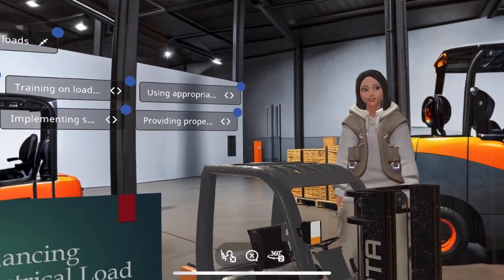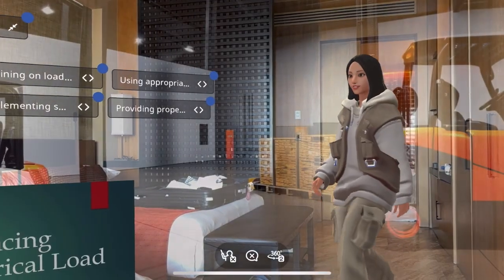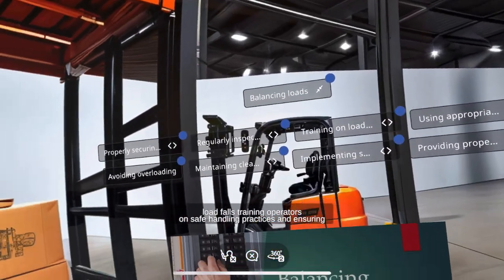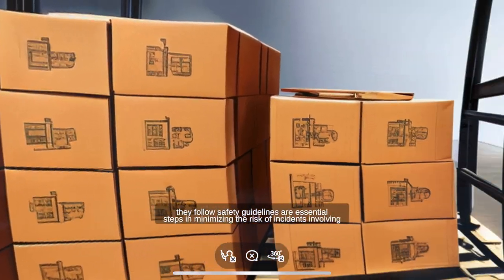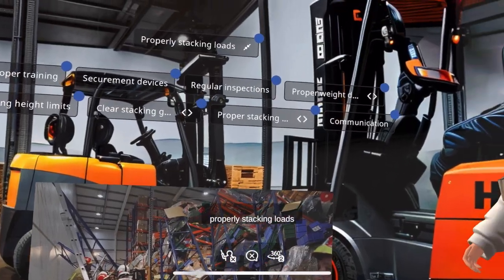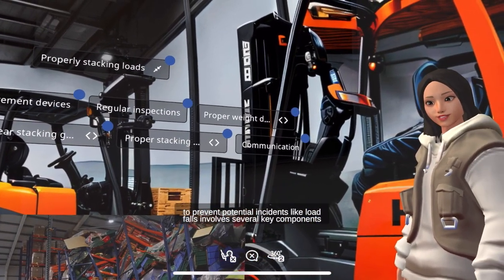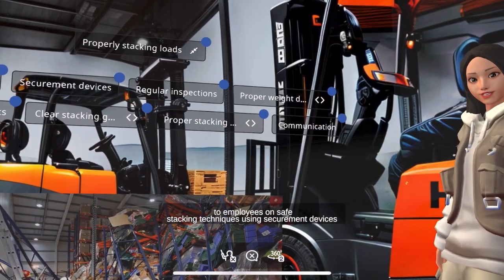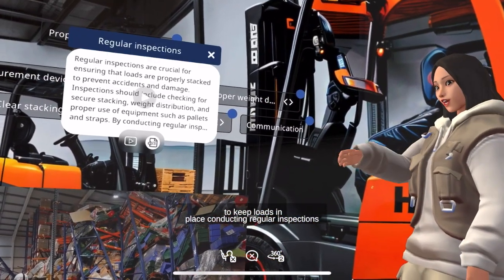Lights, Camera, Gravity! The Great Pallet Plummet Prevention Show!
Attention all forklift daredevils and pallet protectors! Are you ready for a blockbuster that'll make "Mission: Impossible" look like a walk in the park?

EON Reality's Spatial IQ presents: "The Case of the Tumbling Towers" - a thrilling saga where YOU are the hero who saves the day (and the inventory)!

🦸‍♀️ Starring You in: "Gravity's Revenge: The Load Strikes Back!"

Forget boring safety videos! Our AI-powered adventure brings you:
1️⃣ The "Balancing Act" Skill Simulator
2️⃣ The "Oops-A-Daisy" Incident Reconstructor
3️⃣ The "Newton's Nightmare" Physics Engine

Prepare for:
✅ Heart-pounding pallet rescues that would make Tom Cruise jealous
✅ Split-second decisions that determine the fate of fragile freight
✅ Slow-mo replays of near-misses that'll make you go "Whoa!"

🕹️ How does our Spatial IQ craft this load-tastic blockbuster? Our AI is like having Steven Spielberg, Isaac Newton, and a stunt coordinator in your pocket. It creates:
• Virtual warehouses where shelves wobble and loads love to live dangerously
• Nail-biting "what if" scenarios that'll have you perched on the edge of your forklift seat
• Physics simulations so realistic, you'll instinctively duck when virtual boxes fly

🌟 Why should you tune in? (Besides becoming the warehouse's own action hero)
• Transform from a load-drop novice to a pallet-catching ninja
• Practice your quick-thinking superpowers without risking a single real-world scratch
• Turn yawn-inducing incident training into an adrenaline-pumping thrill ride
• Become the guardian of gravity your warehouse deserves!

Get ready to lift your incident prevention skills to blockbuster heights! With Spatial IQ, you're not just training – you're the star of your own action-packed, load-saving spectacular!

Coming soon to a forklift near you. The future of incident prevention is here, and it's more exciting than juggling fragile boxes while riding a unicycle!

P.S. No actual pallets were dropped during the making of this technology. Our virtual inventory, however, is still having trust issues with gravity! 😉